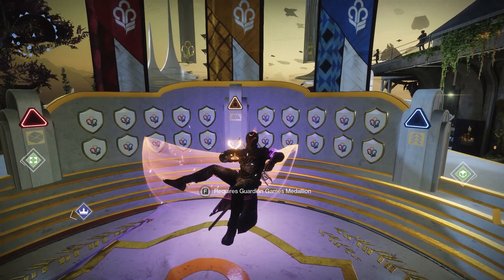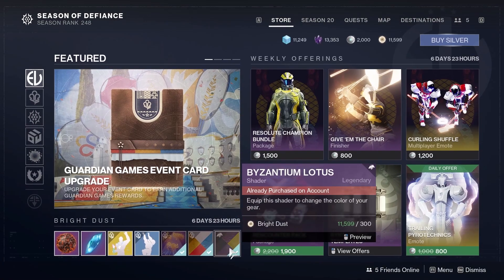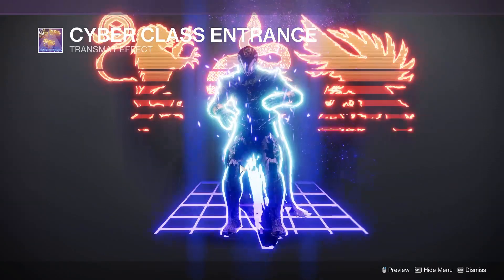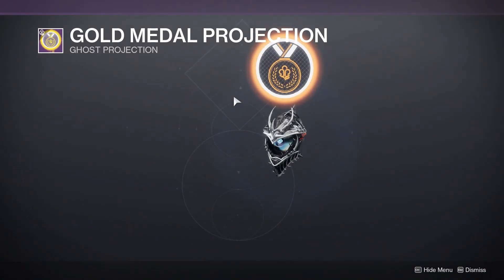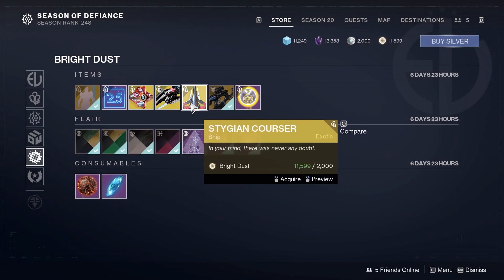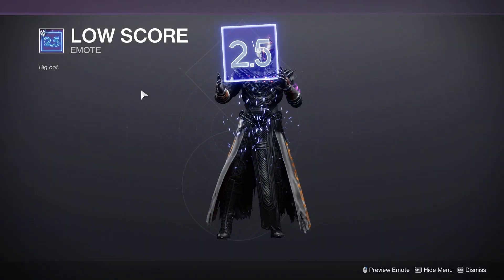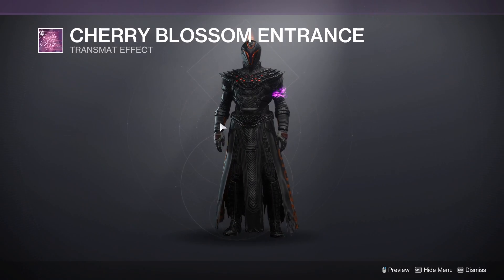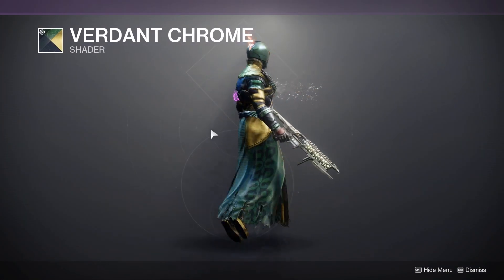Weekly Reset - Week 10 Season 20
Week 10 of Season 20 - Season of the Defiance

Monday to Friday 4:30ish AM EST